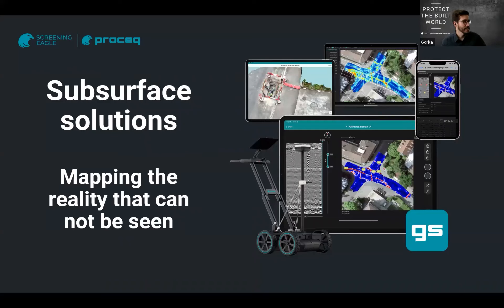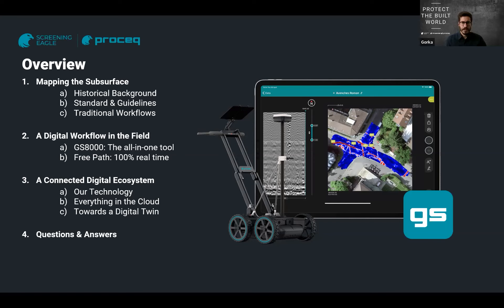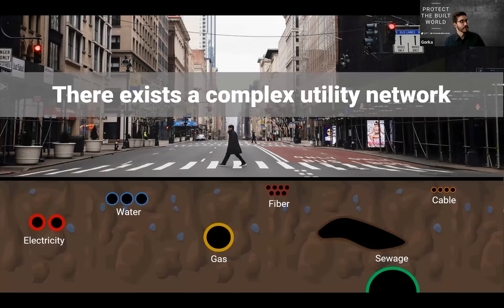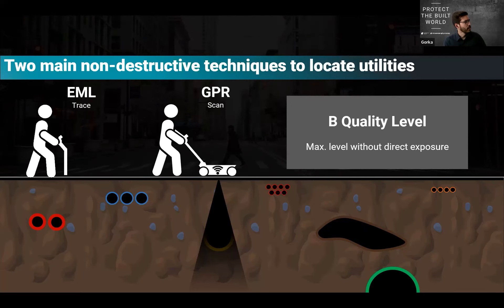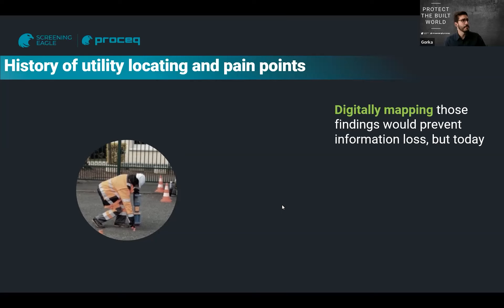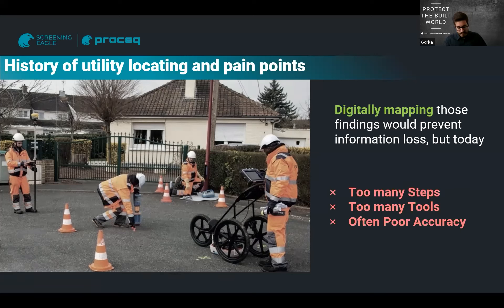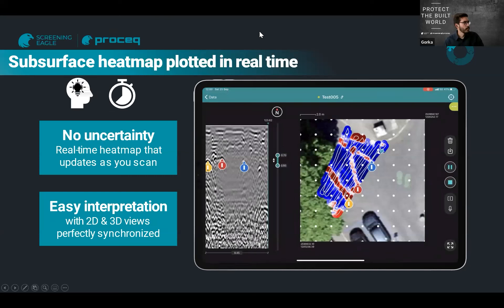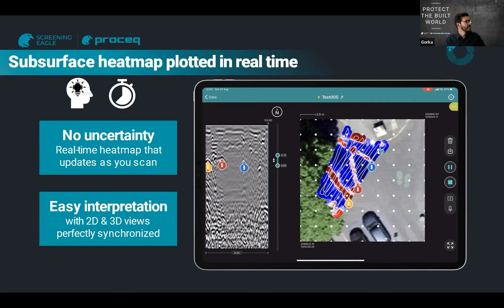GS8000 Webinar PROCEQ PCTS UTILITY GPR